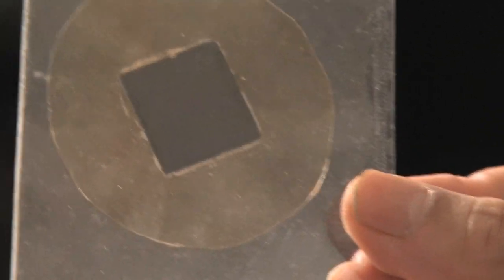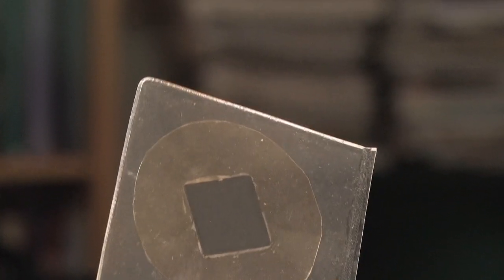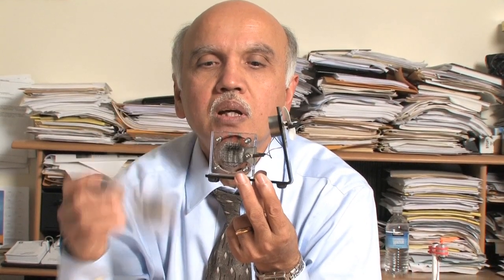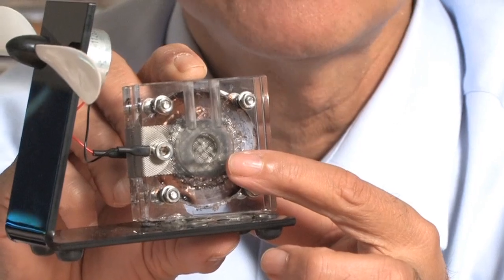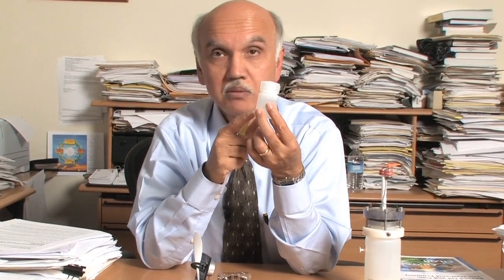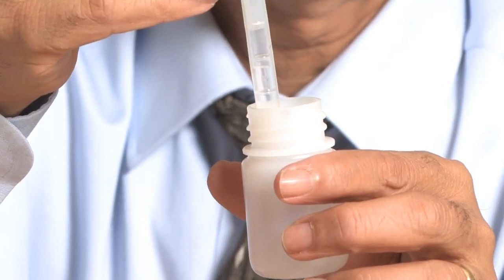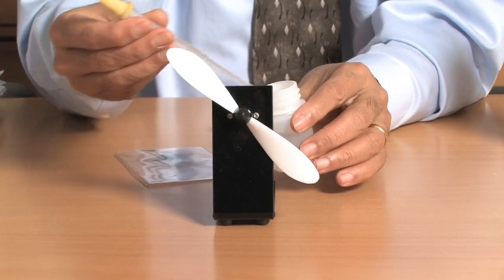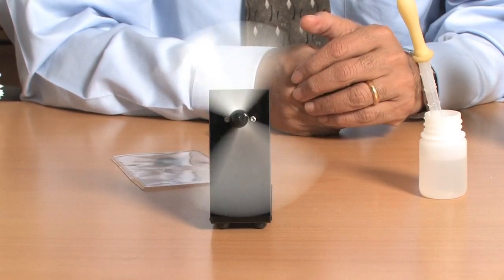How to generate power with methanol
USC College Professor Surya Prakash demonstrates via experiment how to generate power using methanol.  Video by Mira Zimet